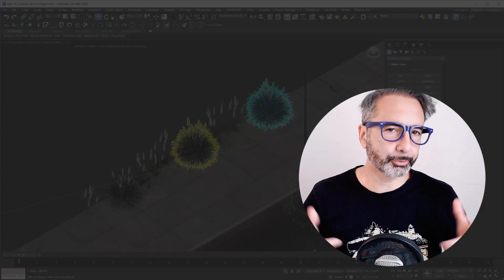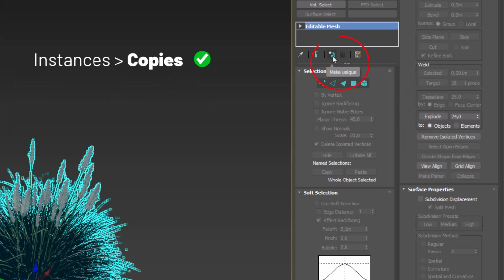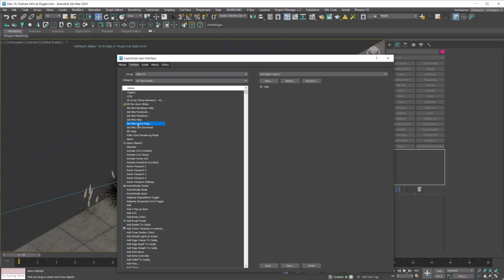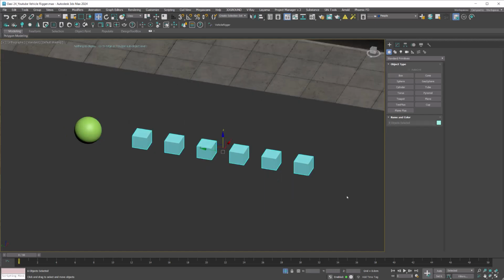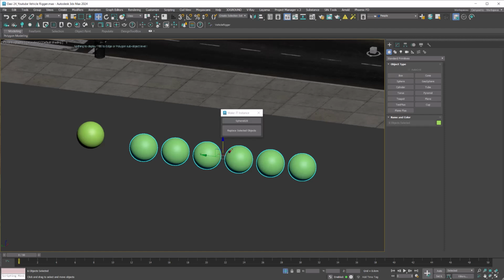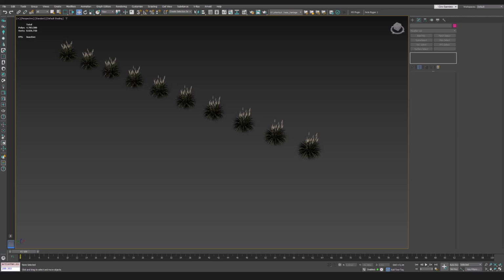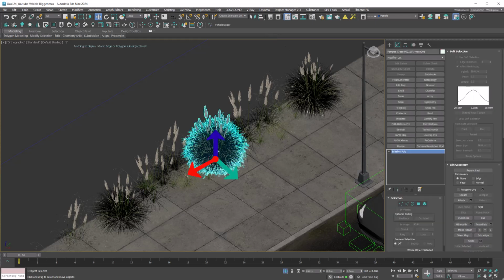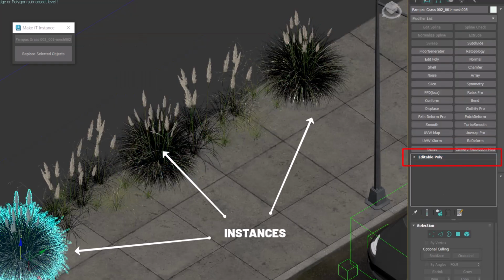🖥️ SAVE MEMORY: Convert a COPY to an INSTANCE — [ 3ds Max / TIPS ]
You can convert objects from Instances to independent copies with a simple click, but there's no inverse function. I'll tell you how to convert similar unique objects into instances with this script!